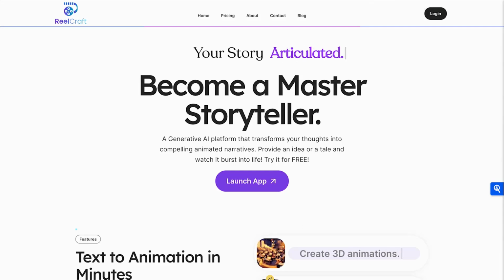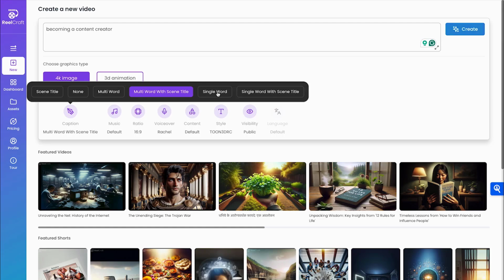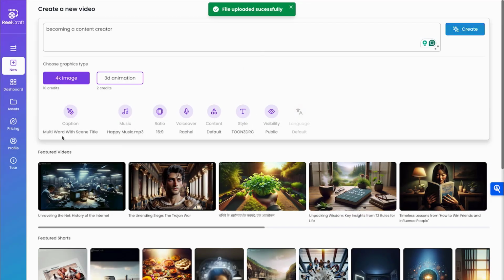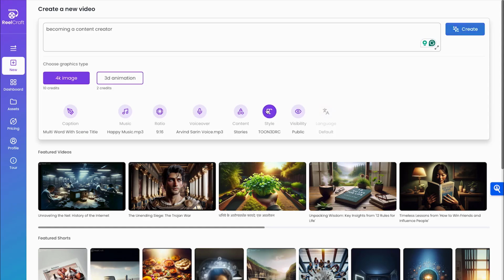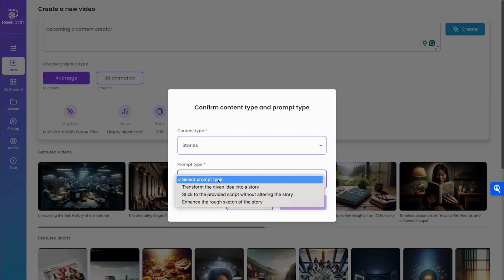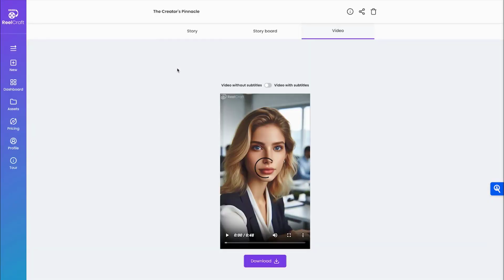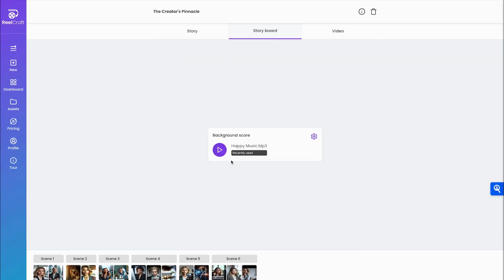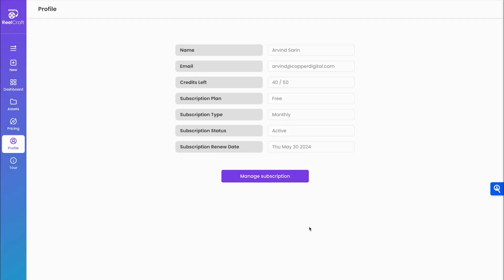ReelCraft Review, Demo + Tutorial I Create animated videos with voiceovers & characters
TL;DR

In this ReelCraft review, we will talk about what is ReelCraft software, how it works, ReelCraft lifetime deal, how to use ReelCraft, ReelCraft tutorial, ReelCraft demo, ReelCraft pricing & plans and some of the features that are available. ReelCraft reviews: ReelCraft app is Create engaging animated videos with voiceovers, characters, and background music.

• Transform prompts into compelling animated stories with this generative AI platform
• Edit your animated video easily throughout the process with a customizable storyboard